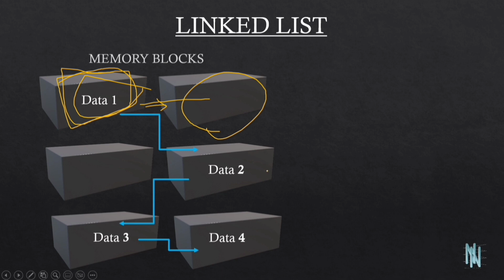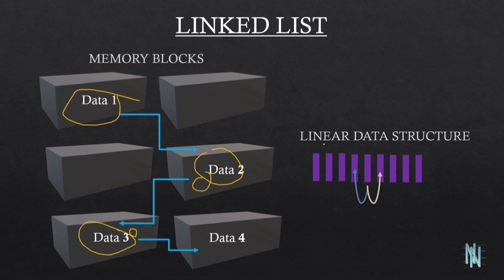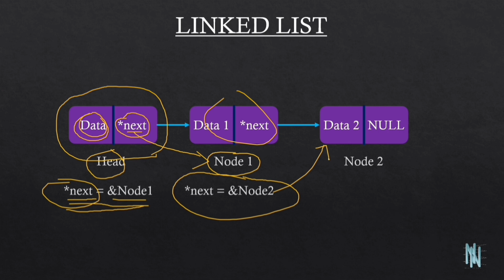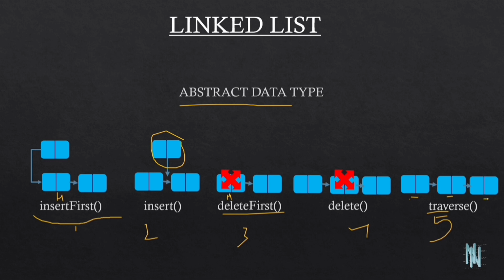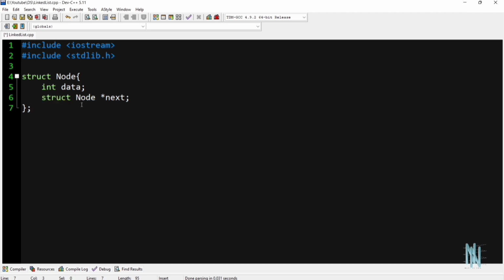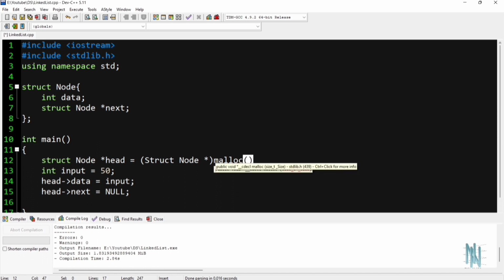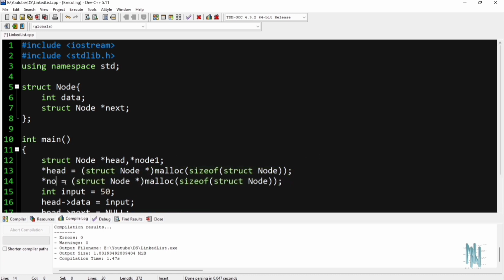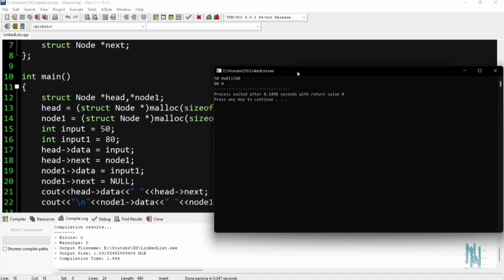Linked List Pt. 1 || Data Structures and Algorithms || Next Is Now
This is the 5th video of the series "Data Structures and Algorithms".
Hope you guys loved it!!